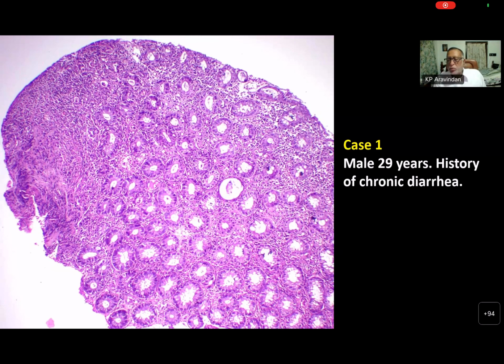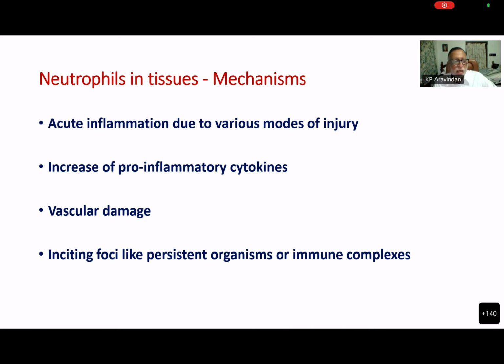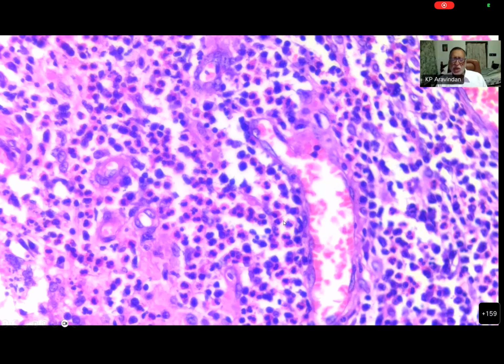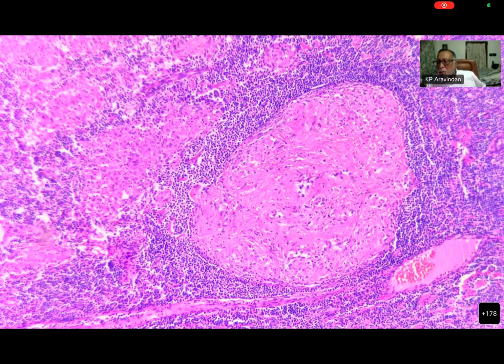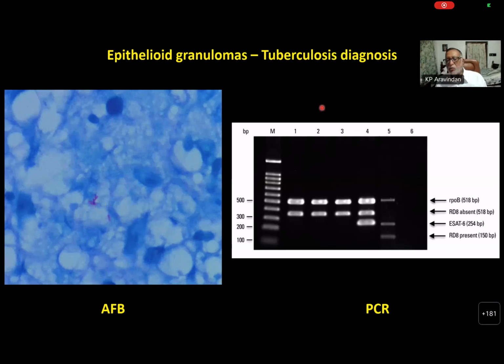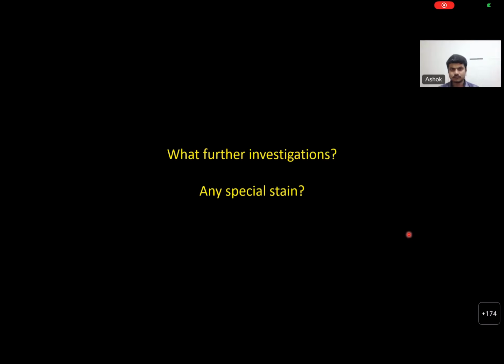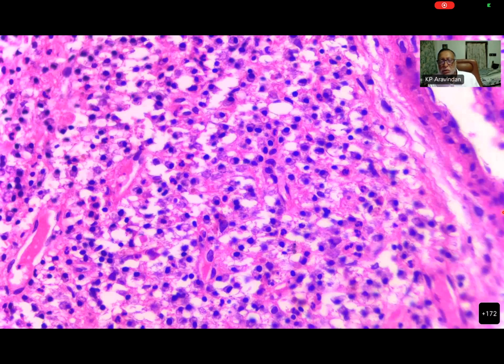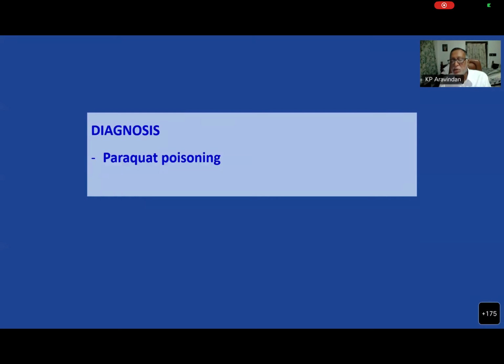INFLAMATORY DISORDER CASES